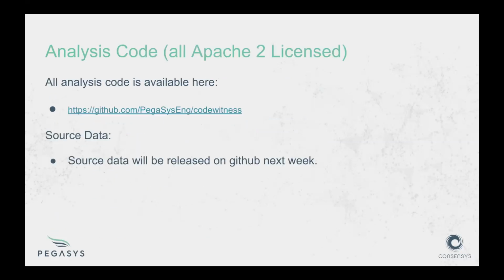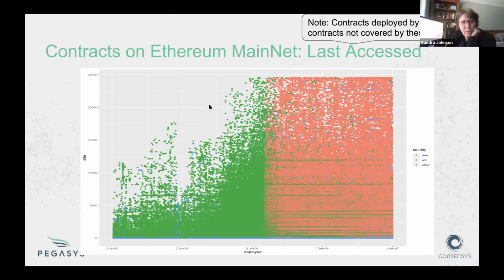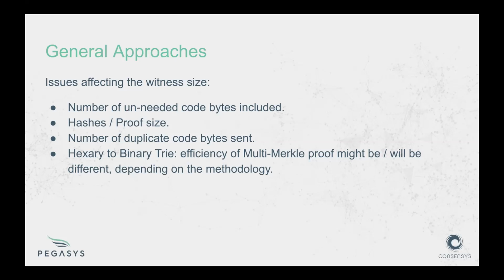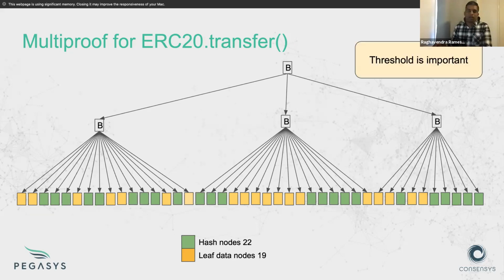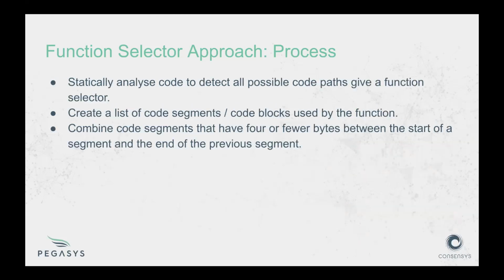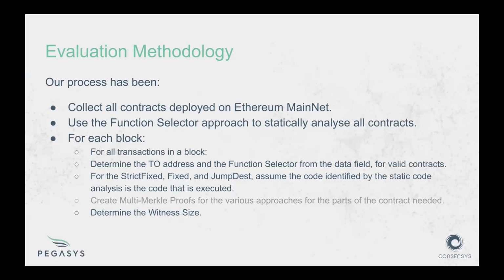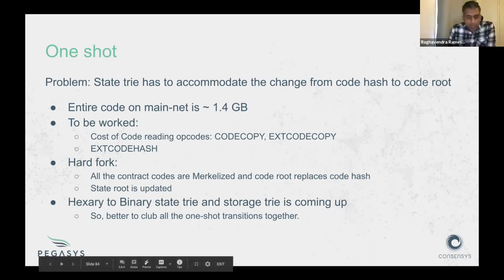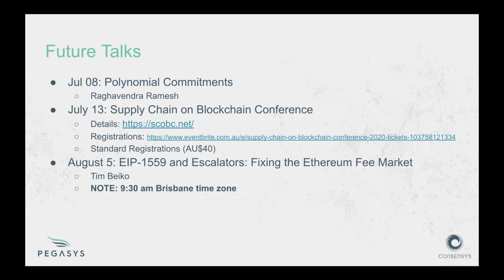Witness Compression & Code Merklization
Peter Robinson and Raghavendra Ramesh described the various Code Merklization techniques, and showed some initial evaluation.